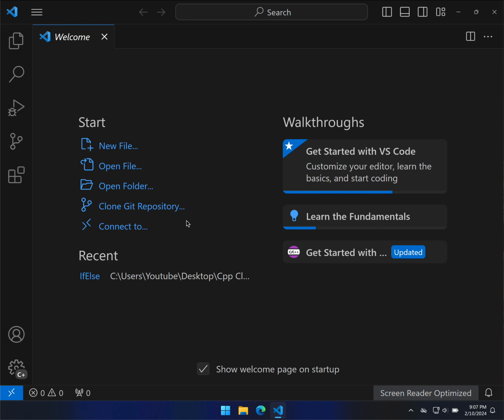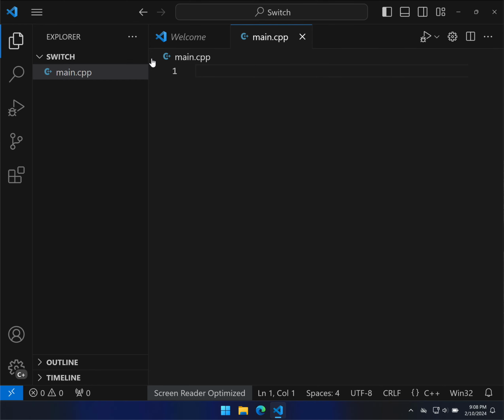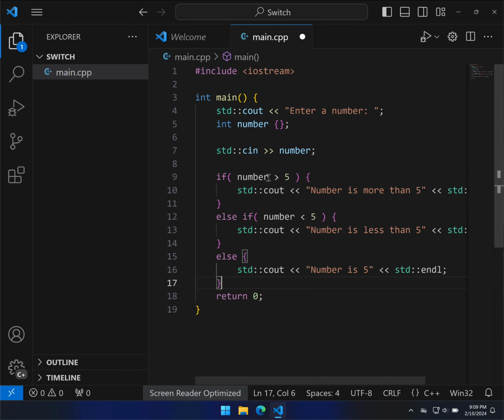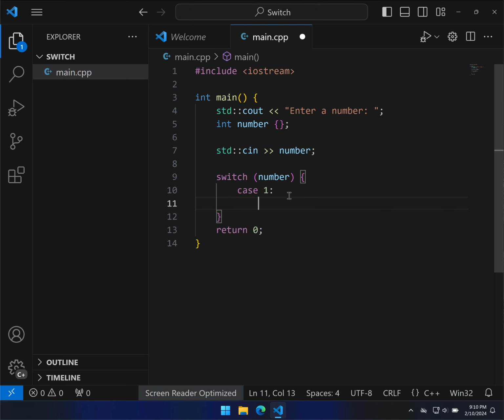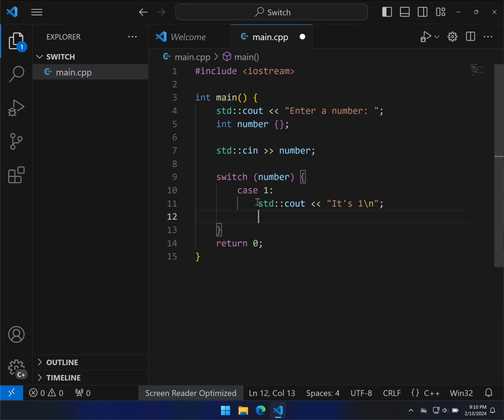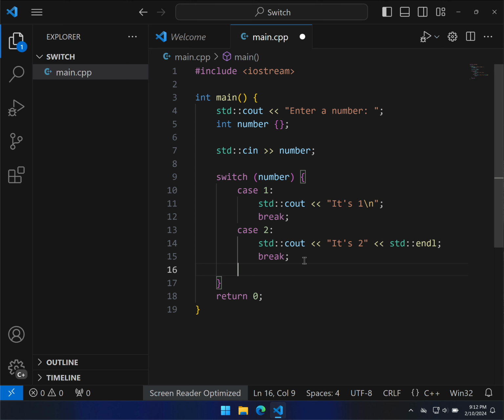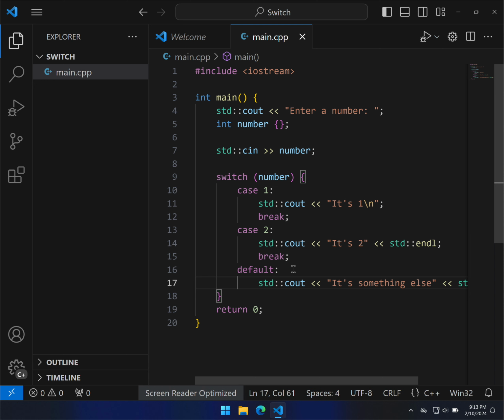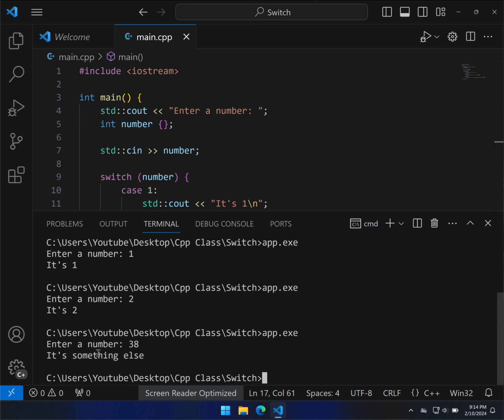Switch Statements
Here's a super simple into to switch statements.  These are used when we have a list of possible outcomes depending on the value of a variable or condition.